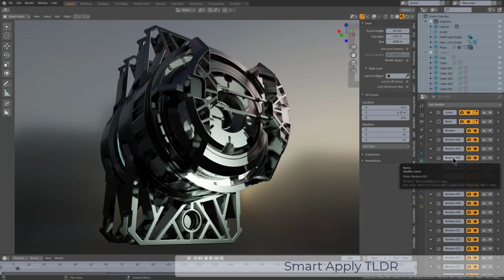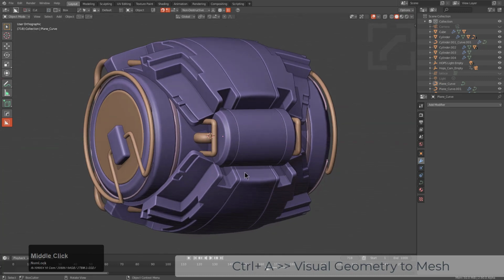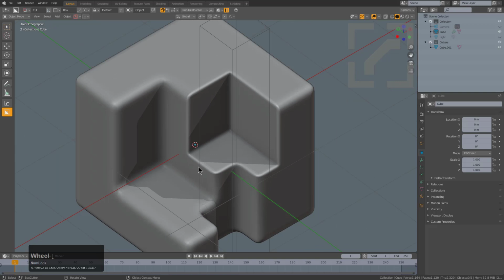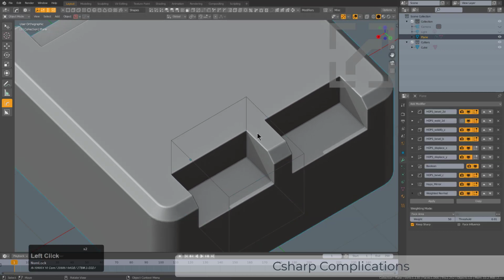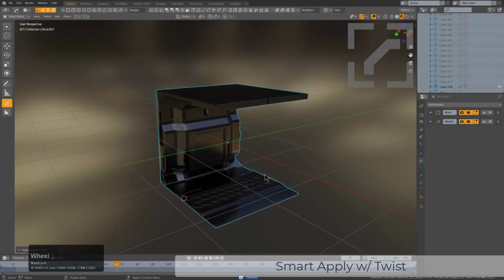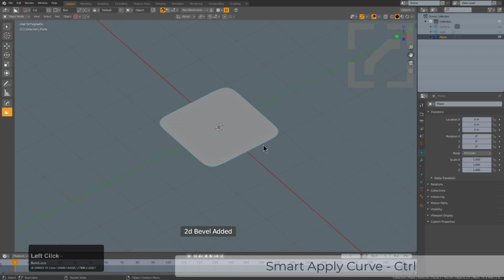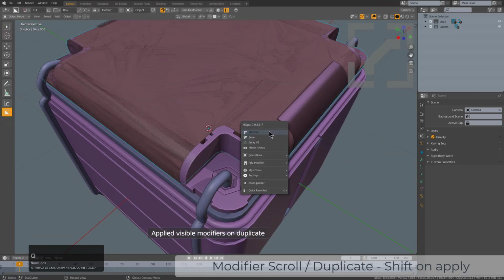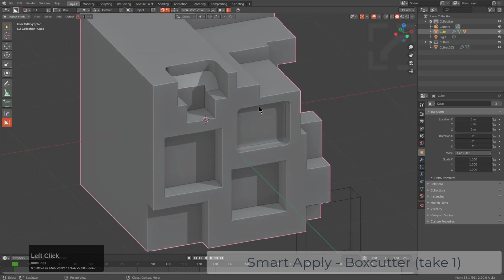hardops 986 - Smart Apply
Smart apply is intended to be the successor of Csharpen. Instead of applying only booleans we apply everything necessary for the booleans to be applied as well. We refine it each release to be a little bit smarter and 985 is no exception. In this update let's dive into apply / smart apply and compare the workflow across hard ops and boxcutter.